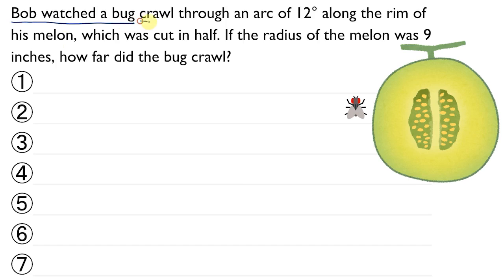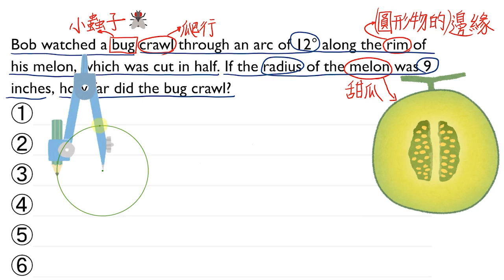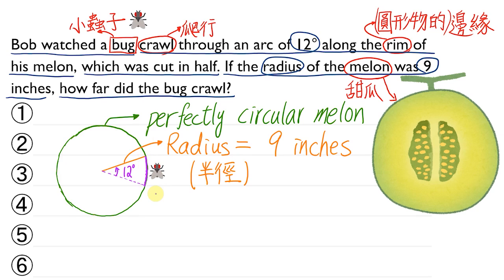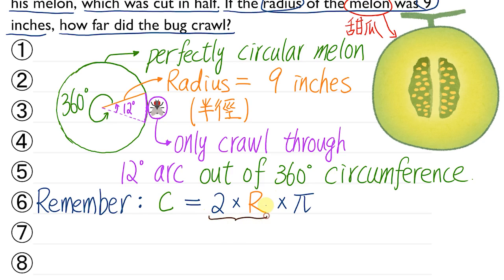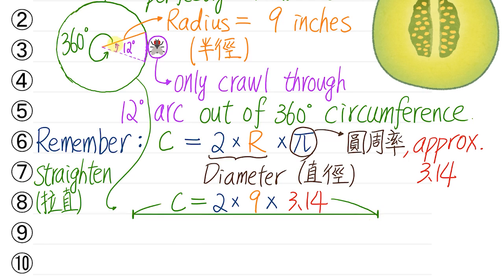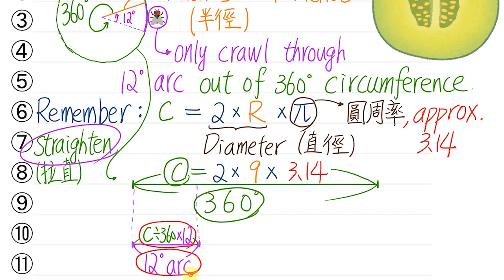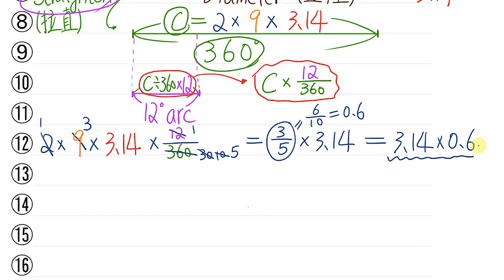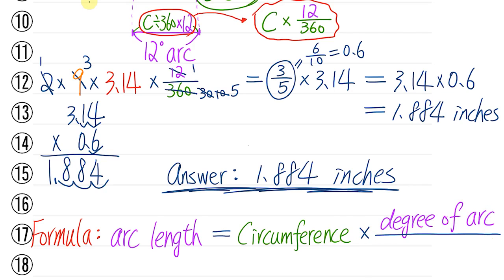[0268]扇形弧長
小六｜上學期｜ALL版本期末評量範圍｜扇形弧長｜

歡迎付費加入分版本的「一日一數學」，觀看更多影片！（小六、國七）
也歡迎您來訊諮詢我們，藉由相同的線上教學環境，針對您個別的題目提供完整「線上家教」服務。